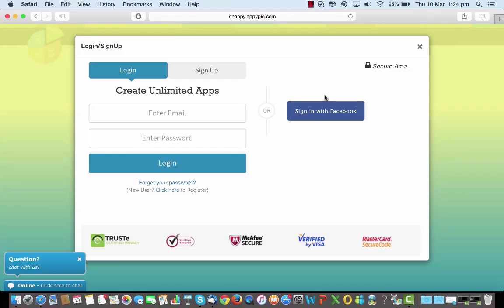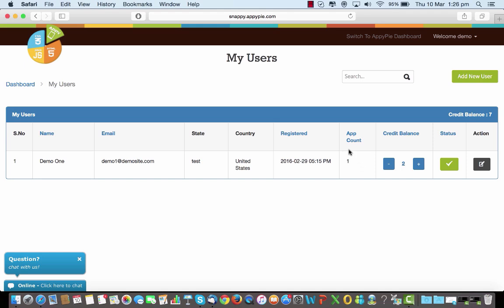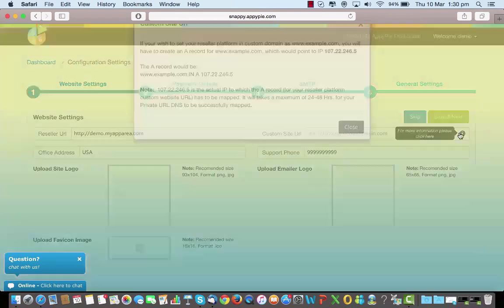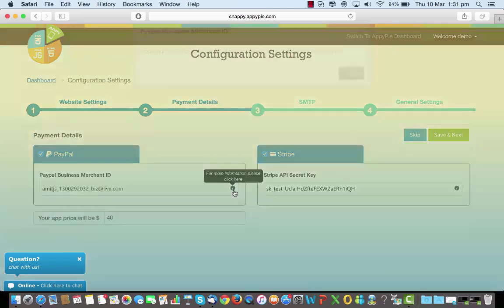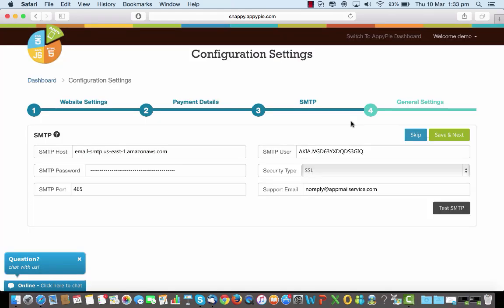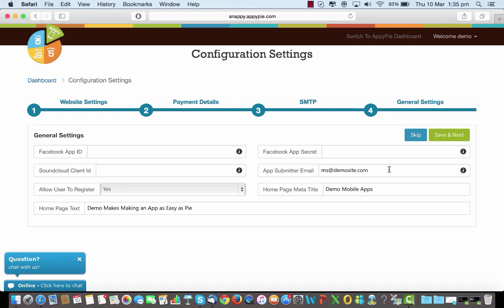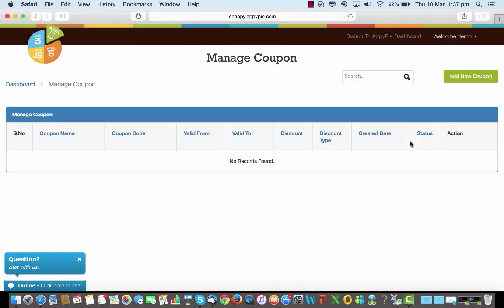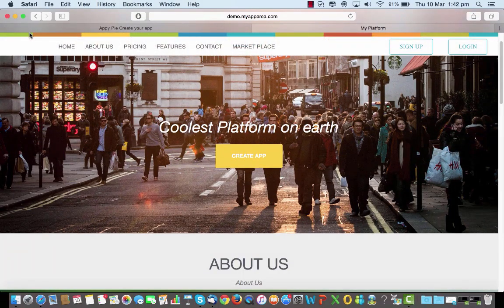How to configure Reseller Platform settings?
Learn how to create an Android or iPhone app at App Builder Appy Pie in three simple steps, and configure Reseller Platform settings without any coding skills.